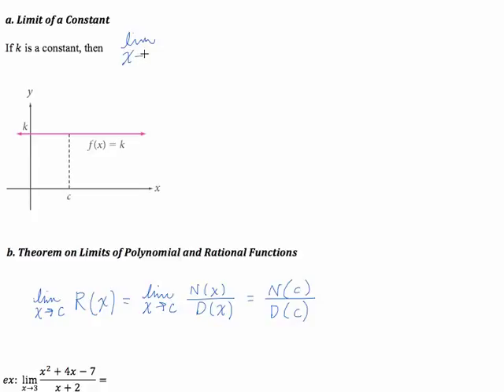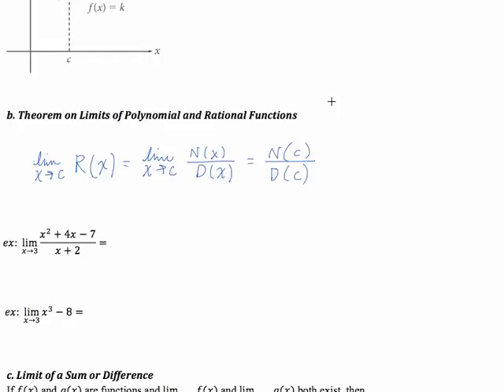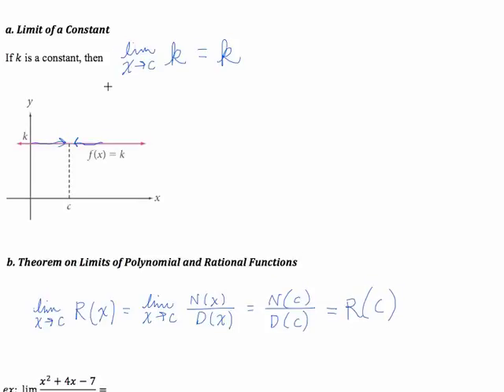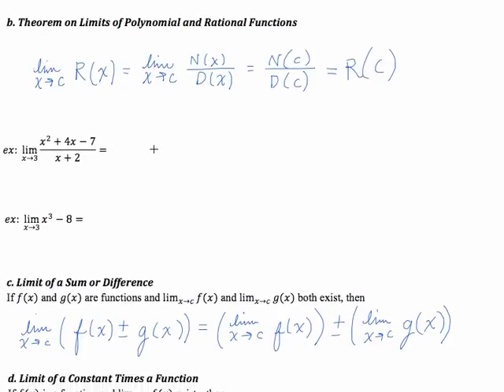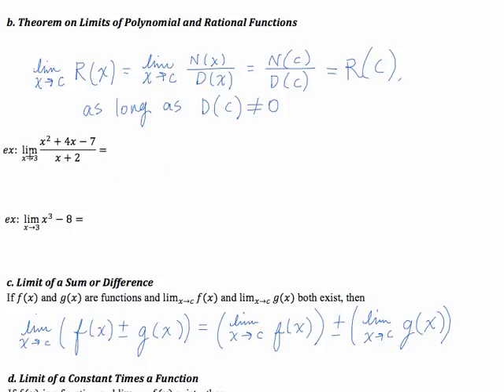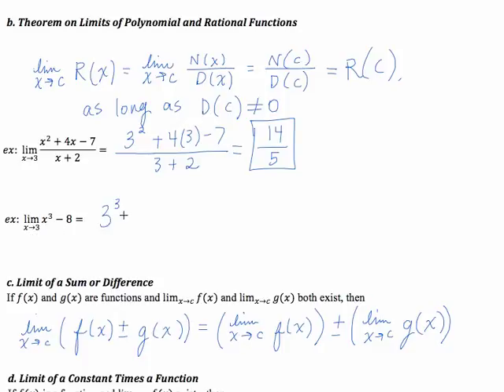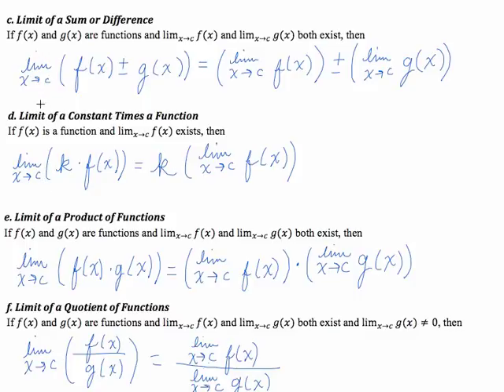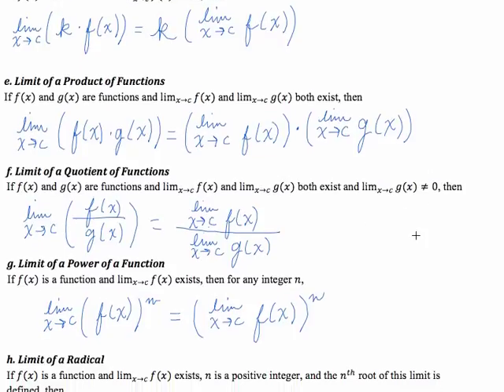Properties of Limits